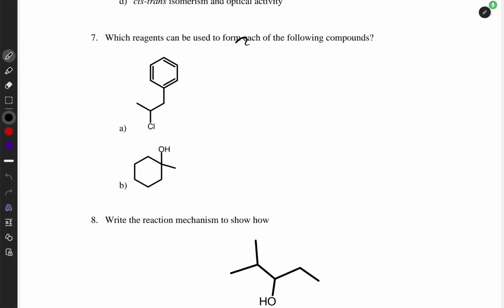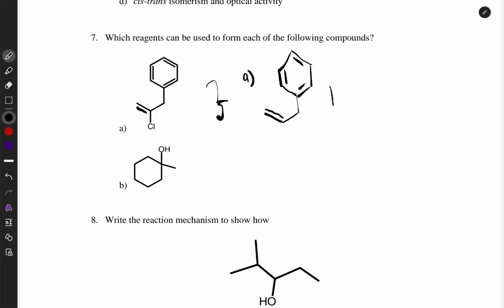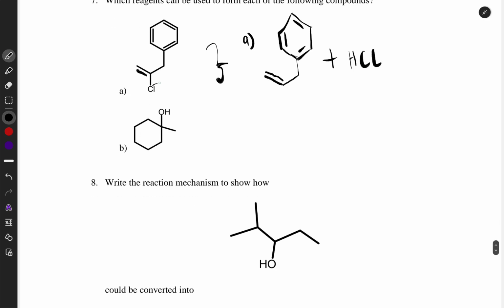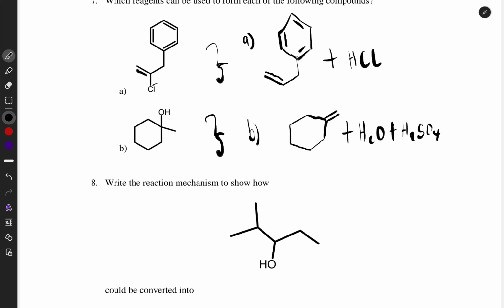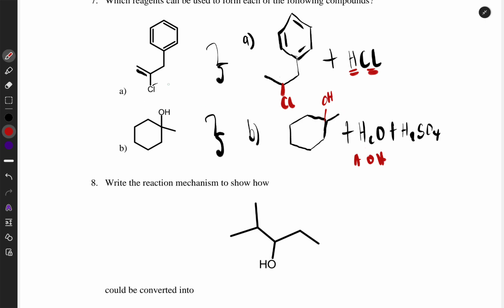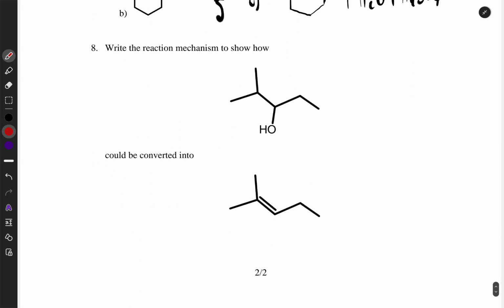Tutorial 2 - Question 7 - Alcohols